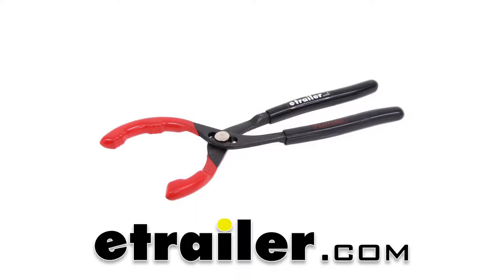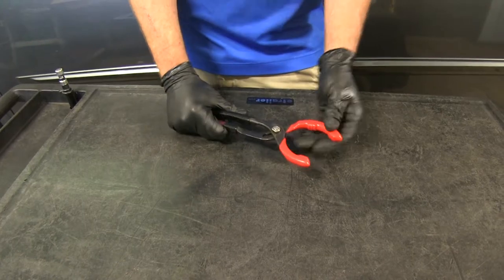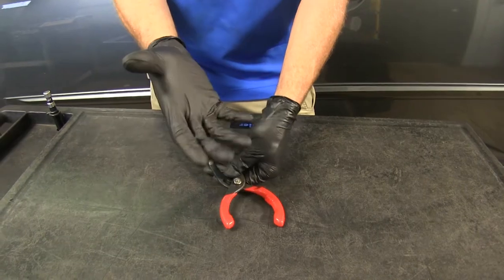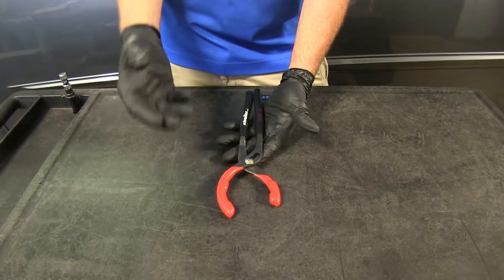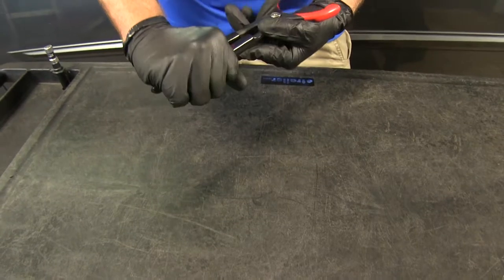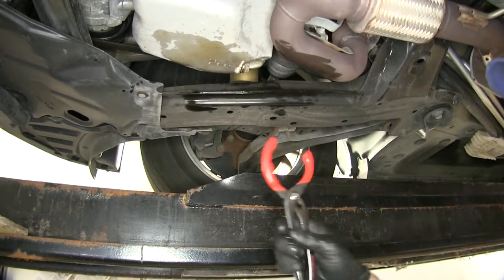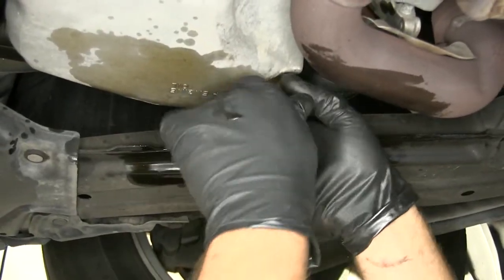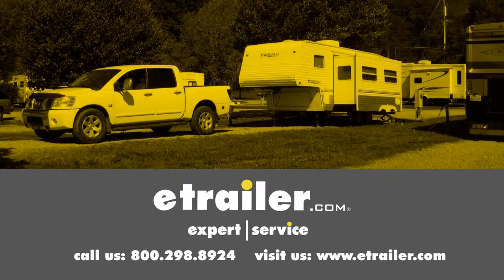etrailer | All About the FloTool GRIPTECH 3-Position Adjustable Oil Filter Pliers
Today we're going to be taking a look at and showing you how to use the flow tool grip tech. This is a set of three position adjustable oil filter pliers. The part number is FT-10627GT. Now our flow tool filter pliers are an excellent solution for those hard to get to oil filters that might be located in those tighter spaces that we can't get a band-style or the wrench-style in there and get to it. You can see we've got a nice long handle that allows us to reach in further and get a hold of the filter. You see the rubber-coated arms here. These are going to get a firm grip.

You see we've got three raised points of contact. As we squeeze we don't have to worry about clamping into the filter itself. Just going to get a firm hold and allow us to remove that filter. You see these are a three-position style pliers. We'll have three different pivot points there that we can choose to best match our filter. Now these are going to be designed for the smaller filters, all the way down to 2-1/2 inches, for our smaller engines or smaller filters on the cars.

All the way up to 4-1/4. This is going to give us a very wide range. This could be an easy all in one solution for all your filter changing needs. You've got the nice rubber coating not only here where we're going to grab our filter but also on our handles. We're not going to have to worry about slipping when our hands get all covered with oil.

They're made of a nice heavy-duty steel. That way they're not going to bend; they're not going to wear out over time. Once you purchase these, these going to last a good long time and you're not going to have to worry about replacing them anytime soon. Now the thing I really like about the filter pliers or the flyer style filters like the ones from Flow Tool is that they allow us to get in these tighter spaces where otherwise we'd need some other form of specialty to get in there. They're really nice and narrow. They're going to allow us to get in there, grab a hold of that filter and loosen it right up.

Once we've got it started, we'll just remove it by hand. That's going to complete our look at the Flow Tool grip tech three position adjustable oil filter pliers. Part Number FT-10627GT.